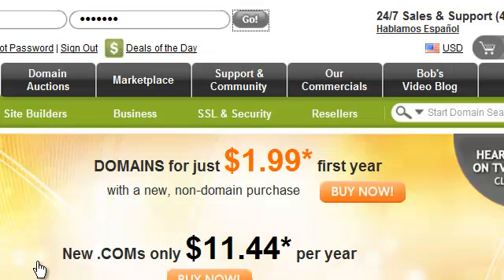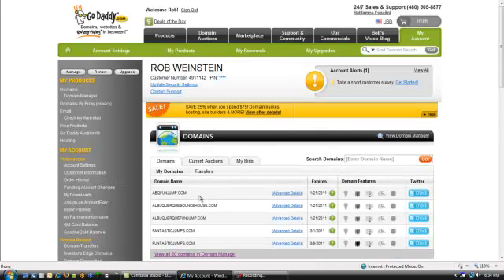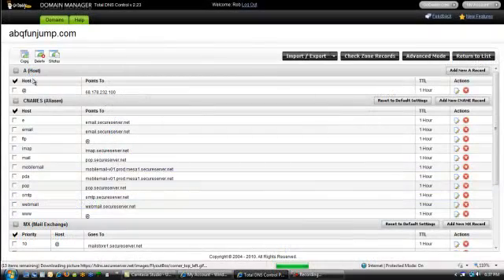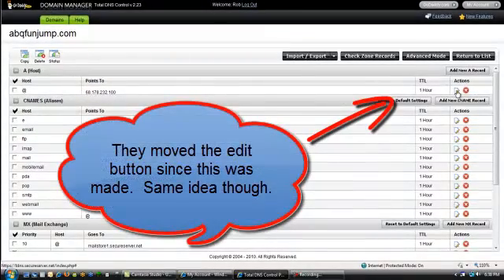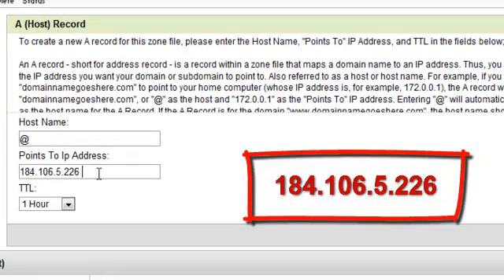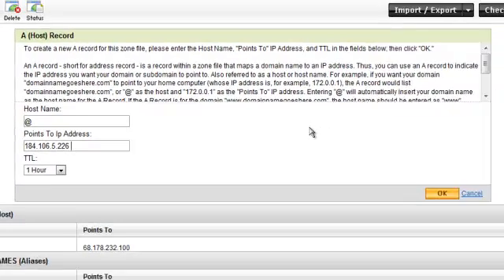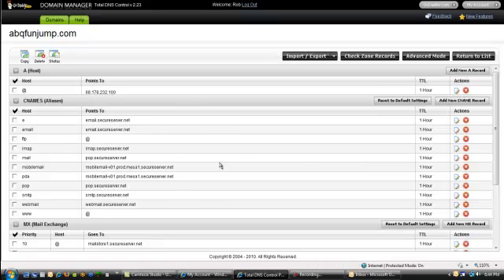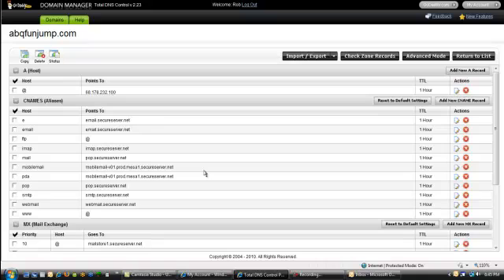Pointing Your Site to ERS - Event Rental Systems Going Live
An updated version of how to point your domain name to the website name servers. (don't worry if that means nothing...this is still easy)

This is what needs to happen in order for the rest of the world to see your new website.  Just let us know before you do this so we can flip some switches on our end.  Takes approx 5 minutes to set up.